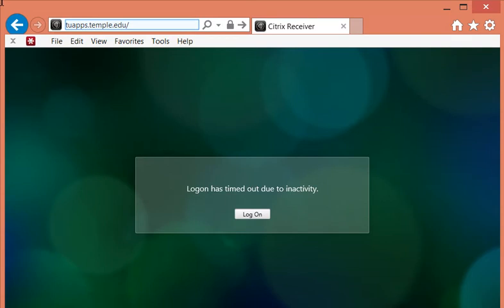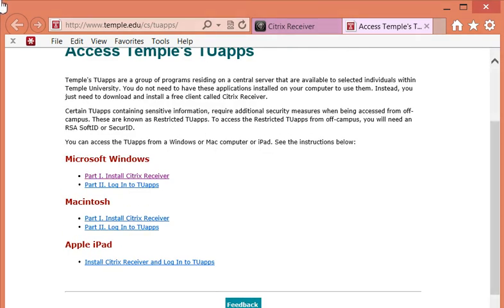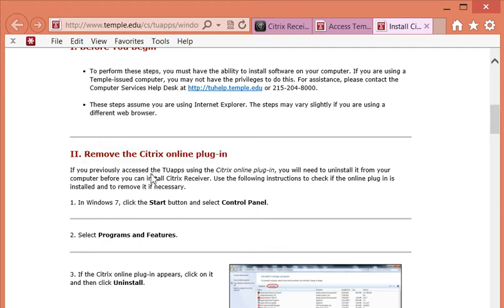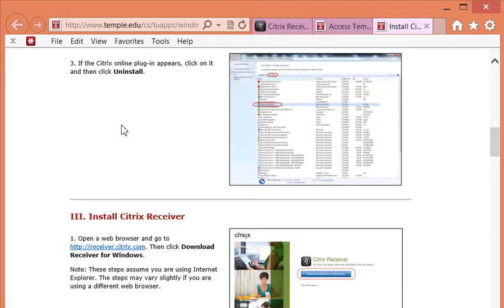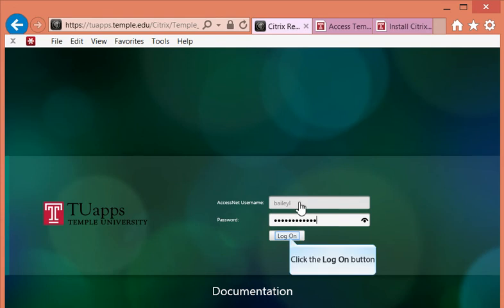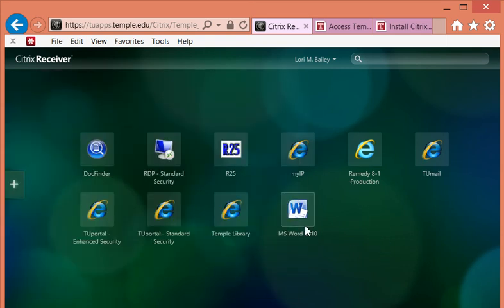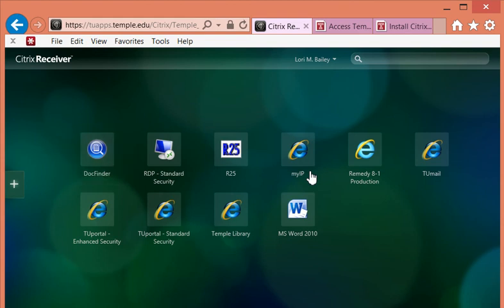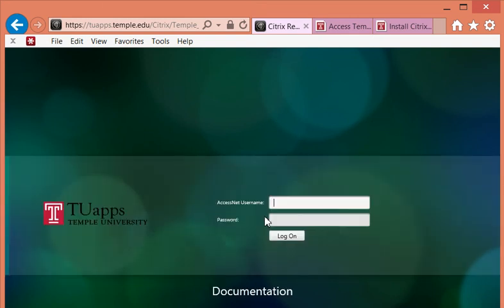Access Temple Resources Off-Campus using TUApps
Introduction to using TUApps for accessing Temple Resources when off-campus / out-of-network